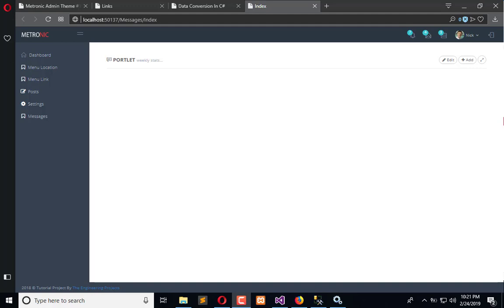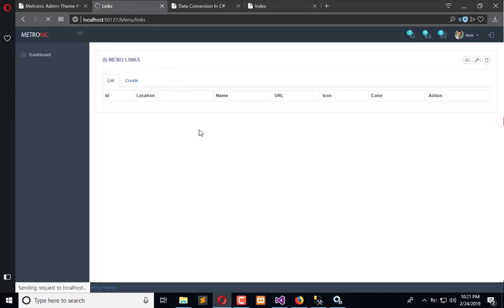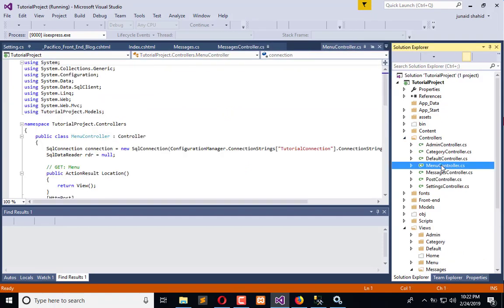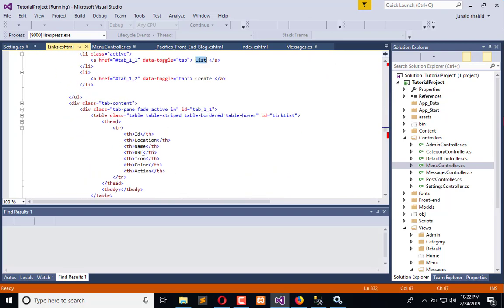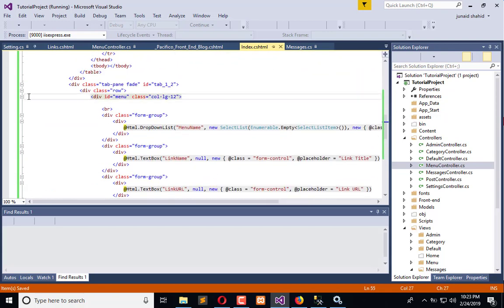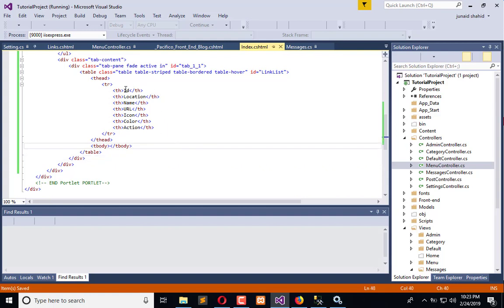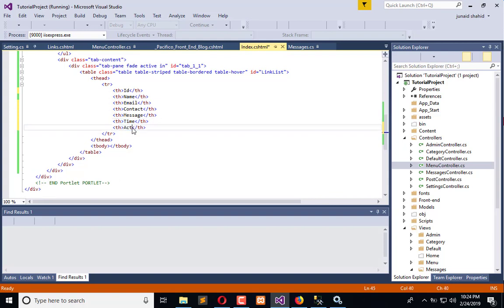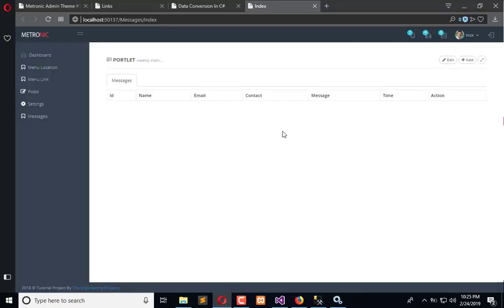253 ASP .NET MVC - Create Table to Populate Messages Information Tutorial Project